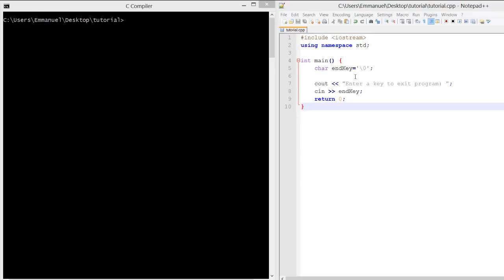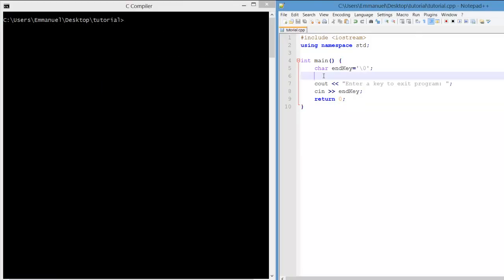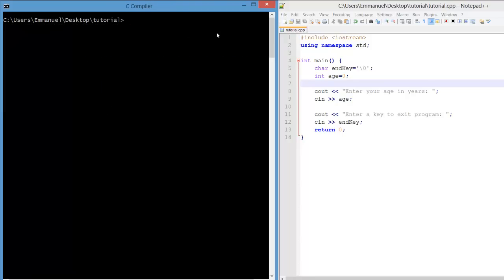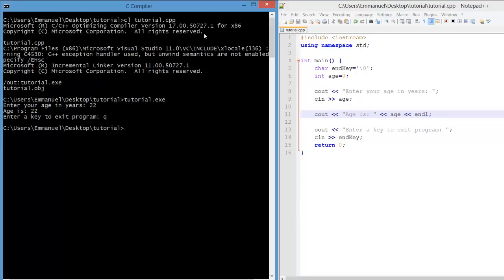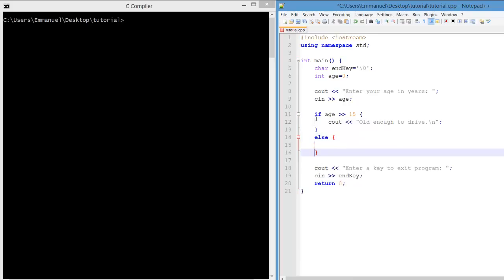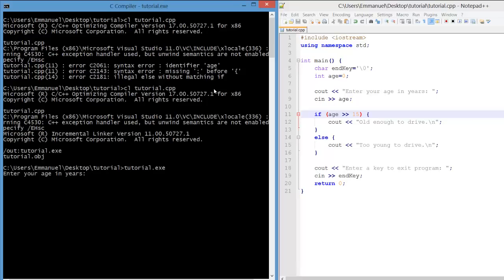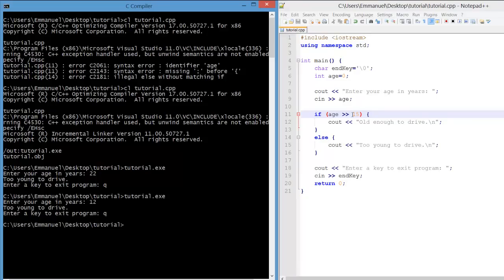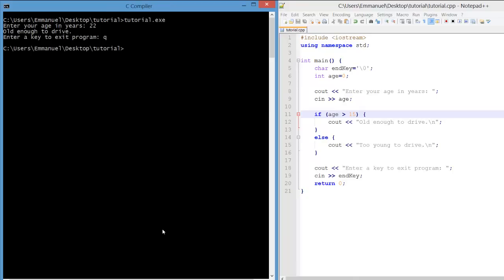Programming example: If-else branching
Demonstrates how to interpret compiler errors for common syntax errors when using if-else branching. The common errors of forgetting parentheses and using incorrect conditional operators